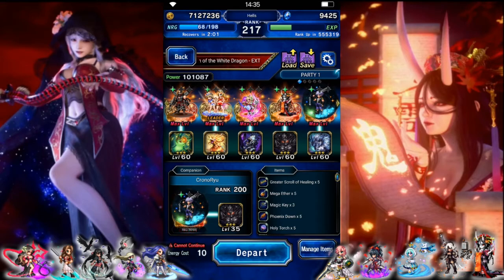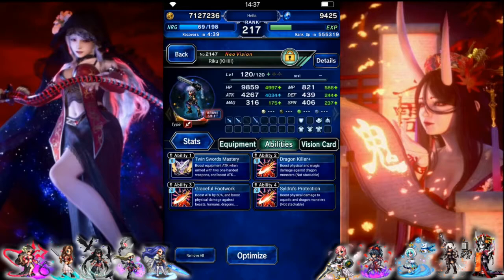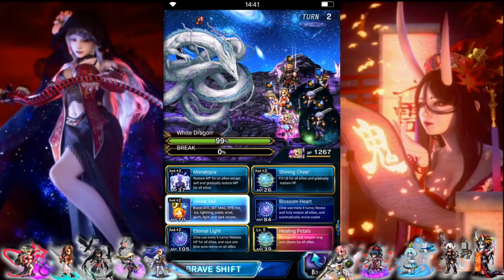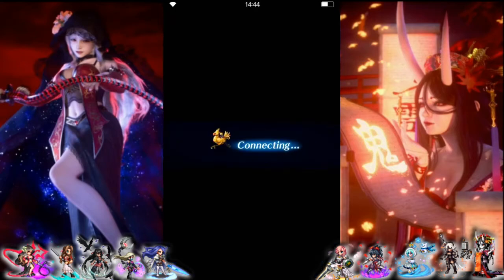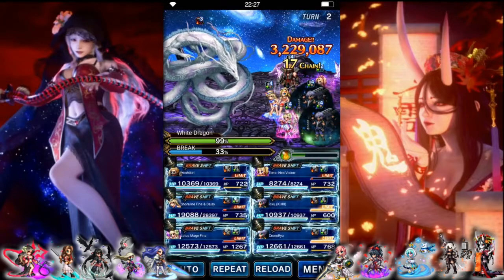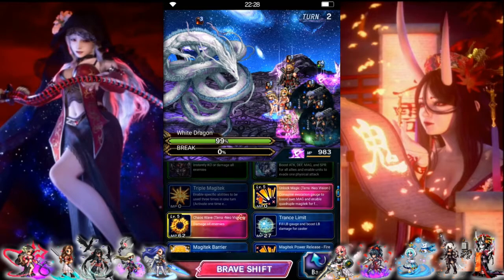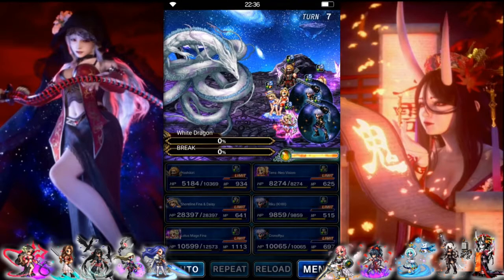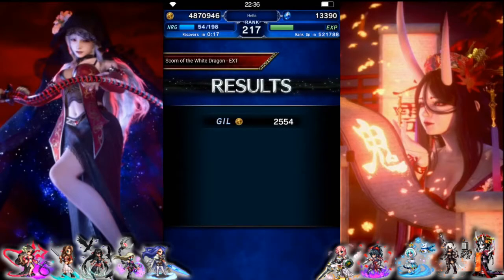[FFBE] Scorn of the White Dragon - EXT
First look at the new White Dragon Trial.  Killed it faster then I expected so first run missed esper summon.  Changed 1 unit for run 2 and got all missions done.  Went in mostly wanting to test out the brave gauge attacks vs barrage style attacks then looking up the whole fight so learned a ton.  Unit overview at start.